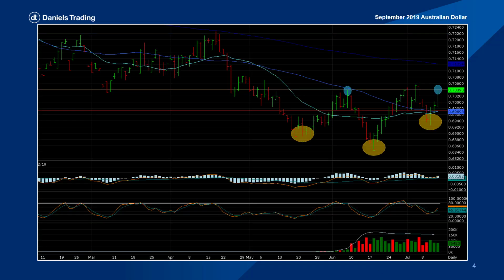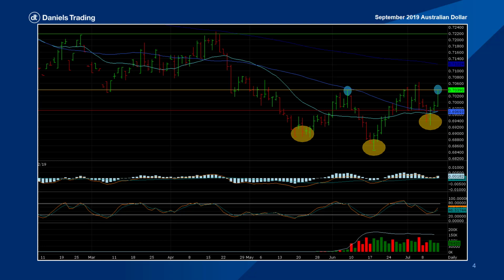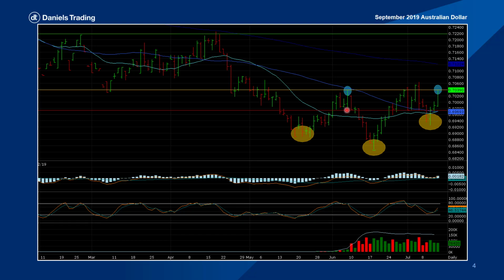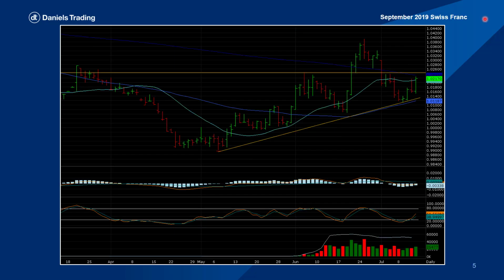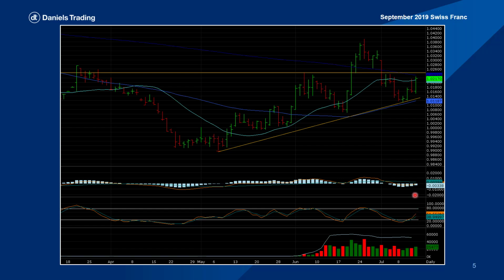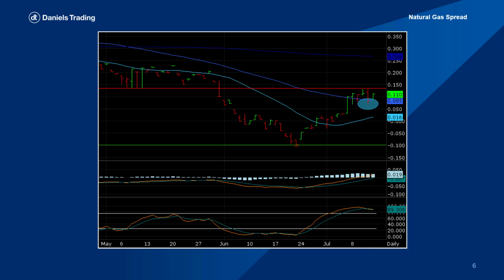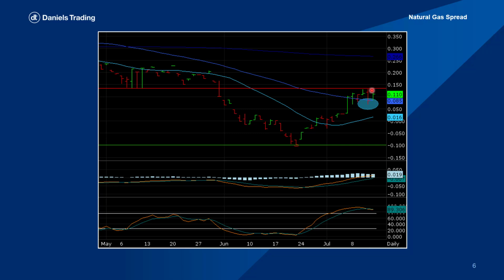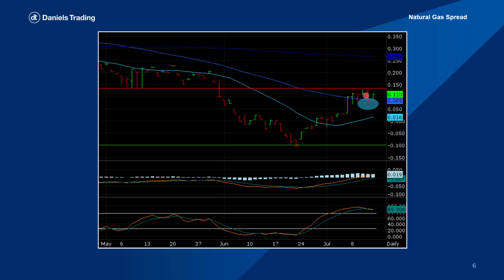Beyond the Spotlight - Week of July 15, 2019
A spotlight on three markets that may become trading opportunities for the Trade Spotlight Advisory Service for the week of July 15, 2019. The markets covered are the Australian Dollar, Swiss Franc, and Natural Gas.